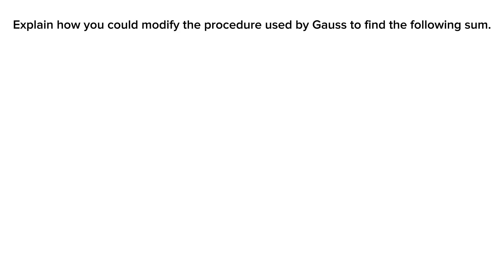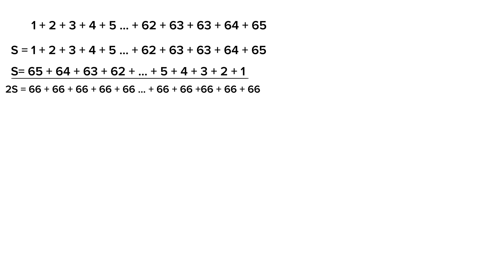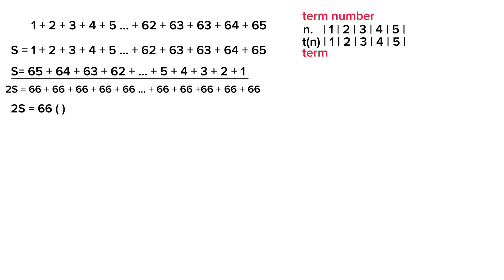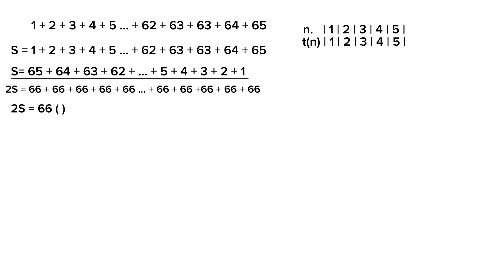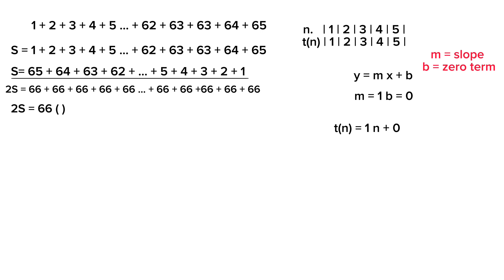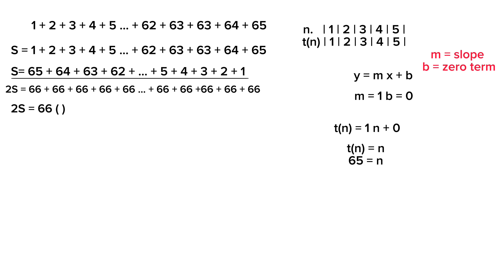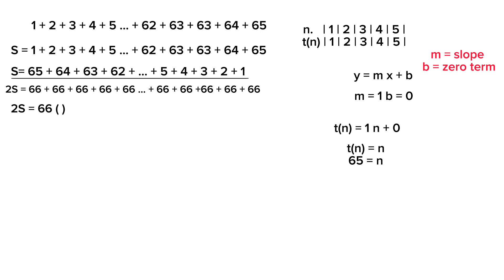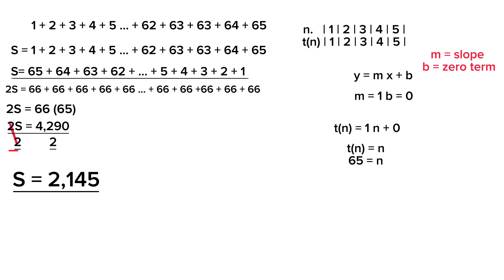FIND SUMS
Problem: Explain how you could modify the procedure used by Gauss to find the following sums.
1 + 2 + 3 + 4 + … + 62 + 63 +64 +65

PETA by: CONSTANTINO || LCCM || SY 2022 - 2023